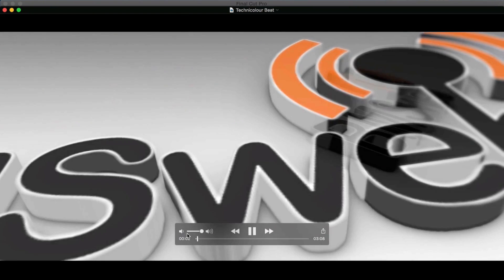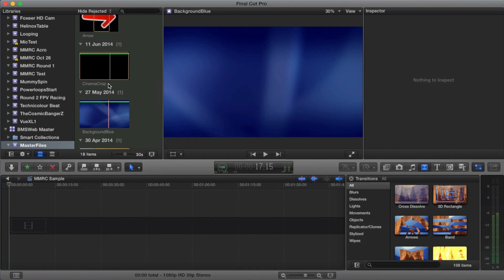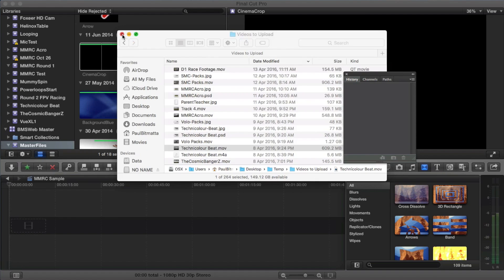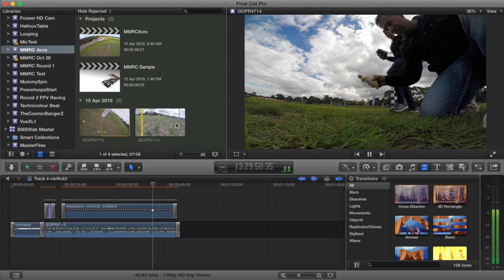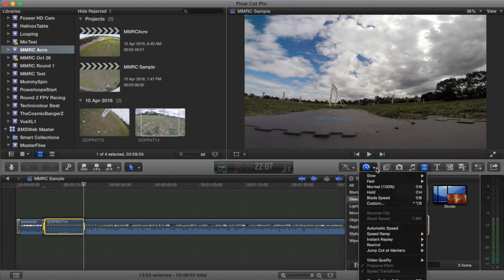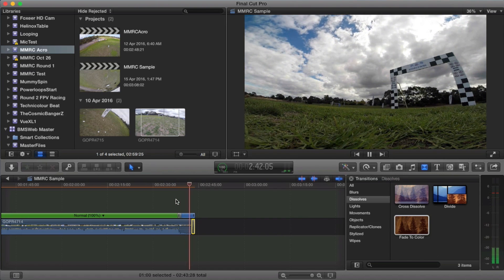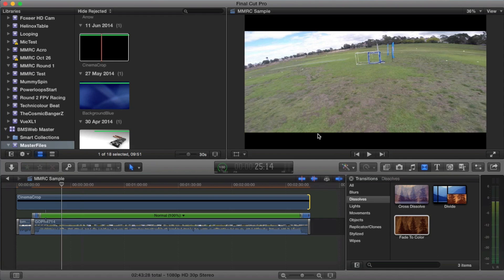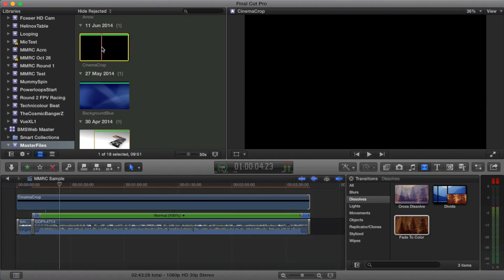Simple Cinema Crop for YouTube on Almost any editing application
As requested by a number of subscribers here is a very simple method of creating a Letter Box/Cinema Crop look for your youtube videos. This was done on Apple Final Cut Pro X but the same principle could be applied to almost any editing application, i.e. Premier, Vegas etc

Note that many applications like Premier and Final Cut have letter box function where you can simply apply the filter but having said that I've found on complicated timelines they usually fail somewhere. This is the only full proof way I've found that works for me.

Feel free to experiment with filters provided on your editing application as they may work for you. Hope this helps you spark some ideas in your next project.

Direct Download link to the Crop file used in this video